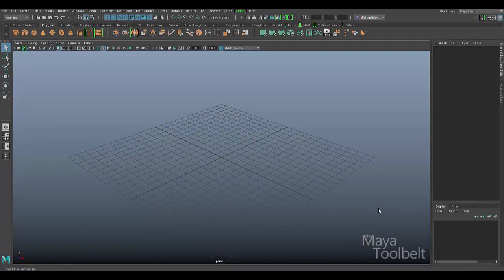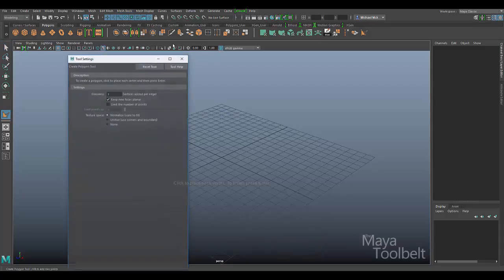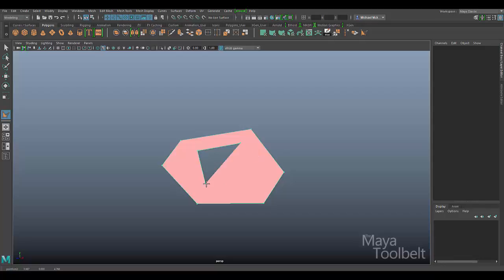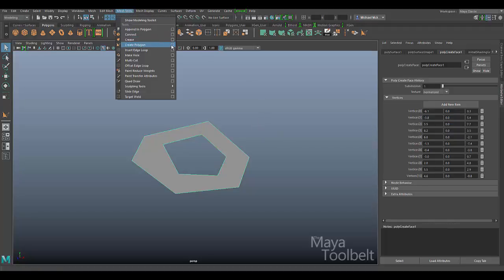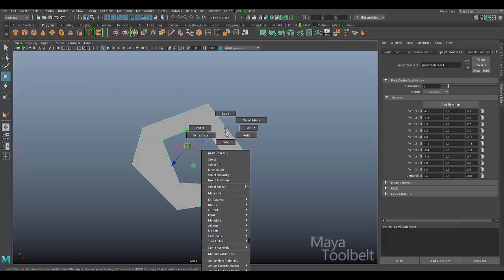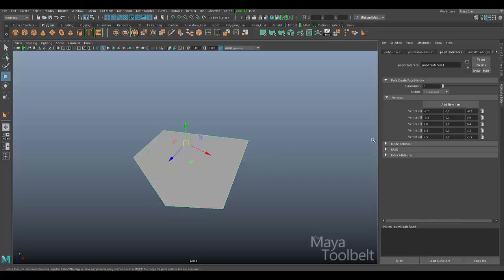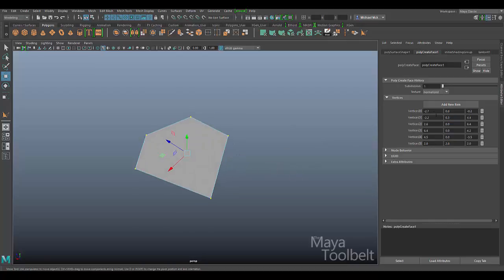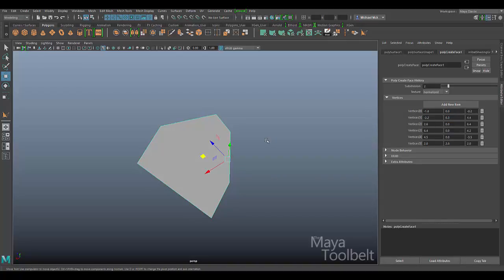The Maya Toolbelt - Create Polygon Tool Addendum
Oops! I missed something when I made the Create Polygon Tool video! Here's an update showing a couple of features of the tool that I missed the first time through.